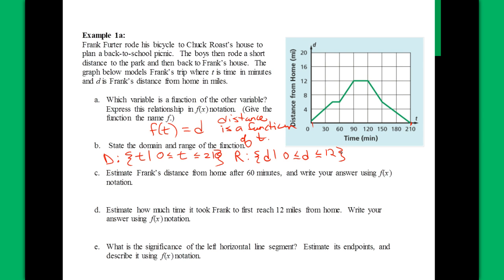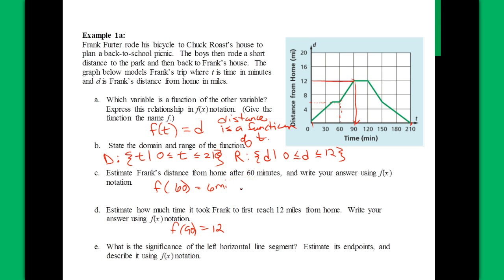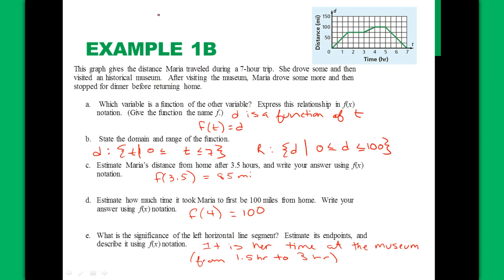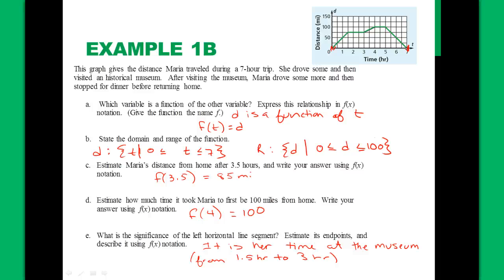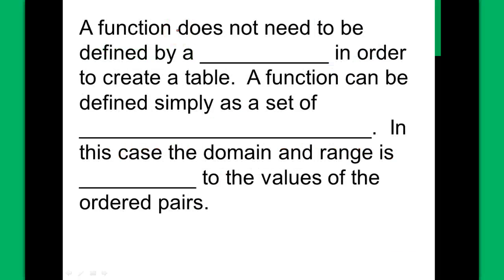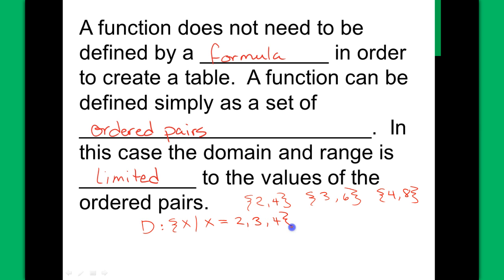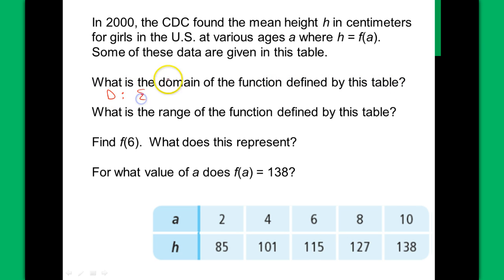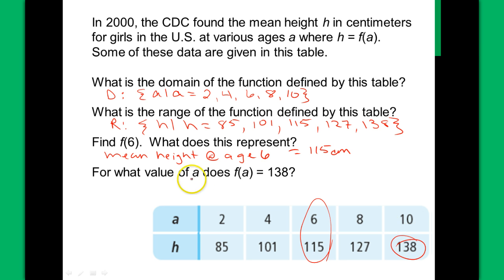1-5 Telling a story with a graph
1-5 Telling a story with a graph